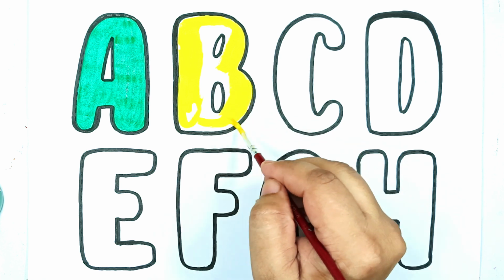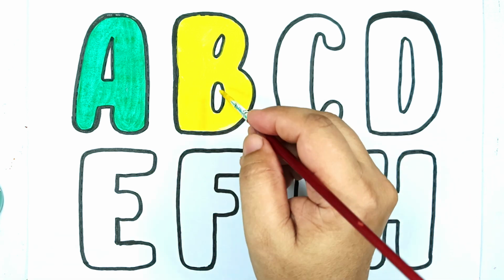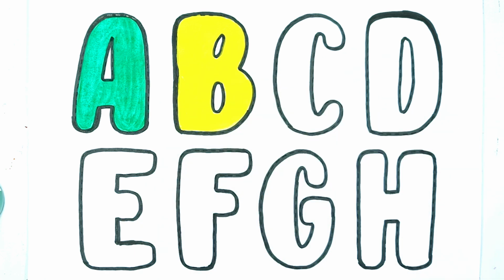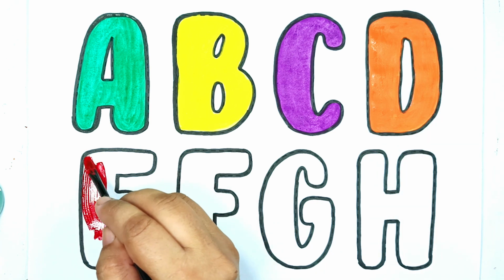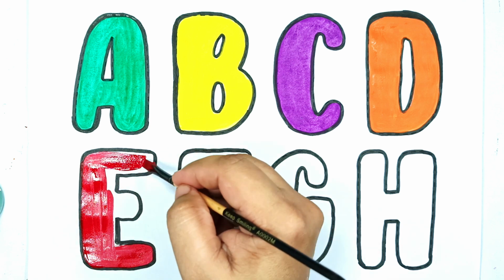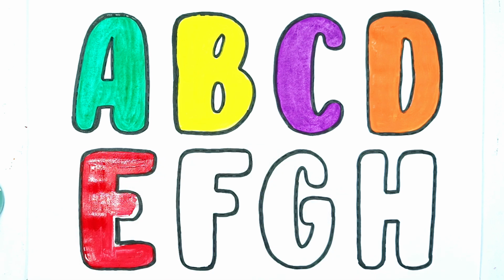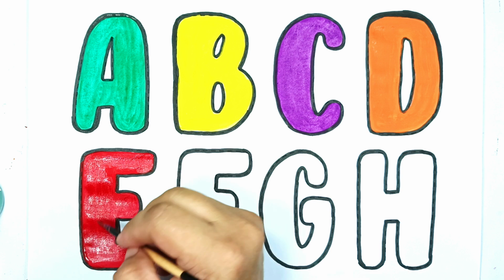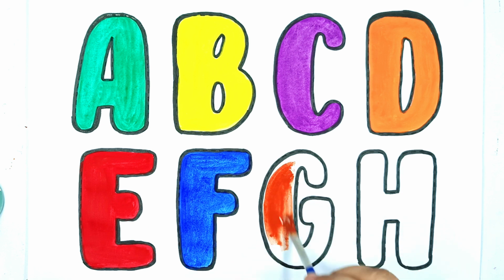Let's Learn to Draw and Paint ABCEFGH for Kids // Easy Step by Step Drawing Tutorial